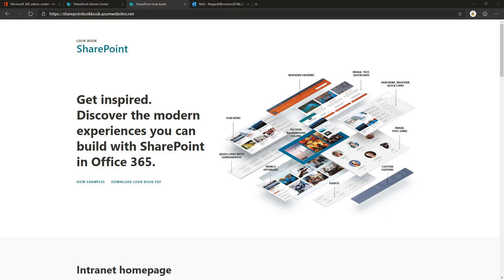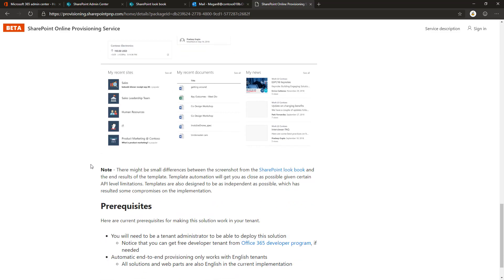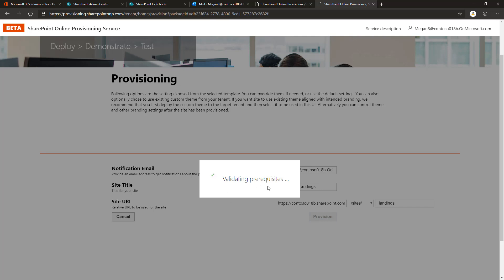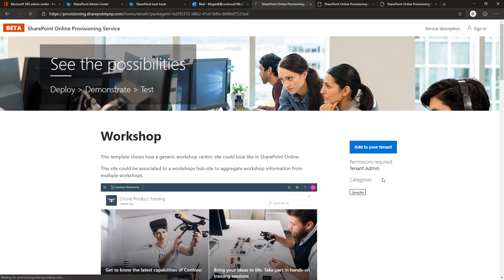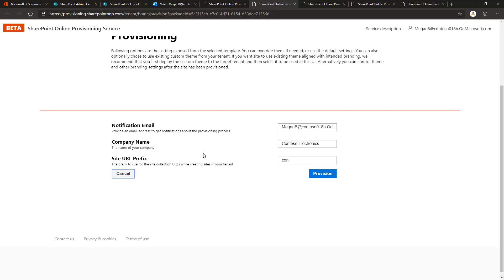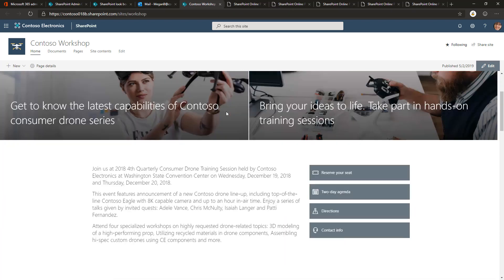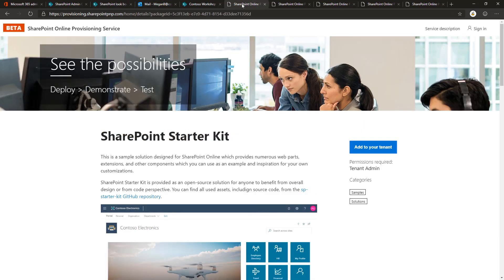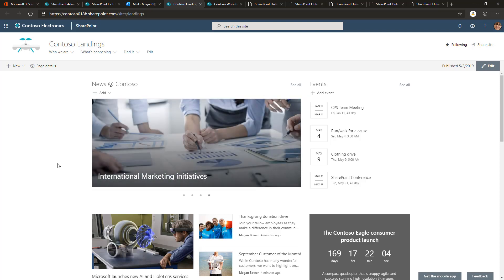Using SharePoint Provisioning Service to provision sample content to your tenant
Updated video on showing the latest experience (May 2019) around how to use the SharePoint Provisioning Service to provision sample content and structures to your SharePoint Online tenant.

and you can use that to provisioning SharePoint Look Book site content and other content to your tenant as a demo usage or as a starting point for your modern SharePoint portal.